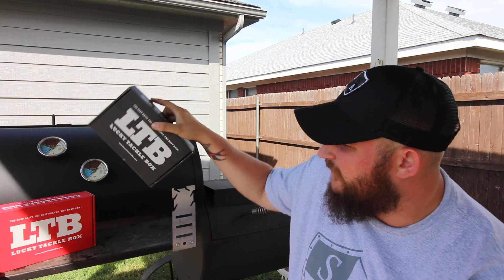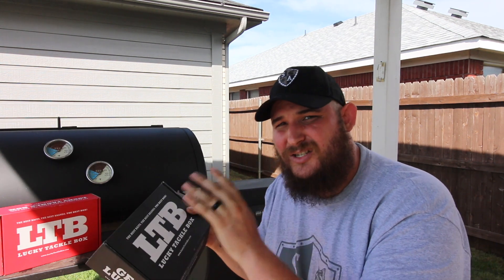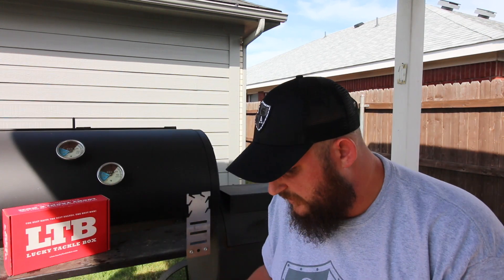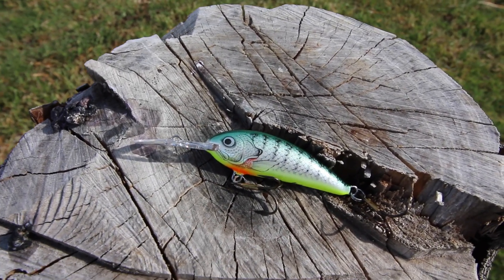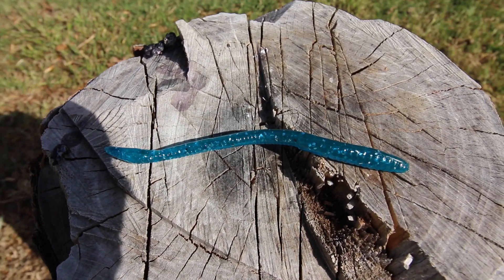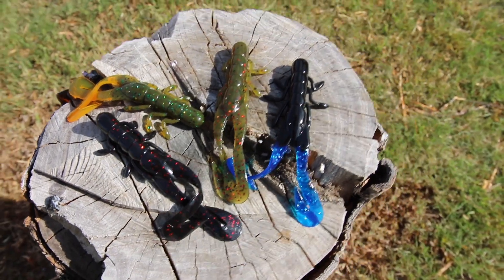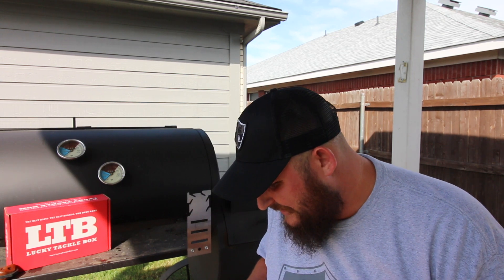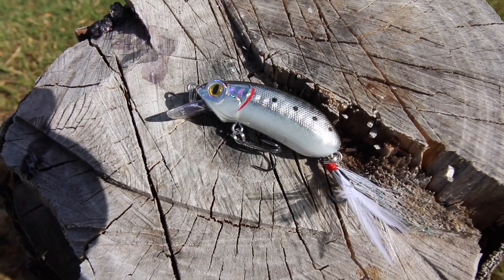FOTV Lucky Tackle Box Bass XL April 2017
Lucky Tackle box Bass XL for April 2017

Send your outdoor pics to us for a chance to be featured on the show and win an SA Fishing Face shield at